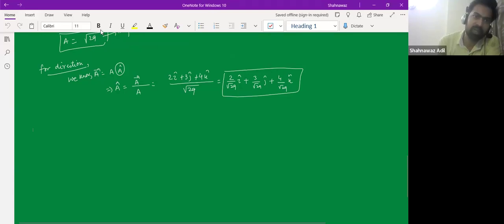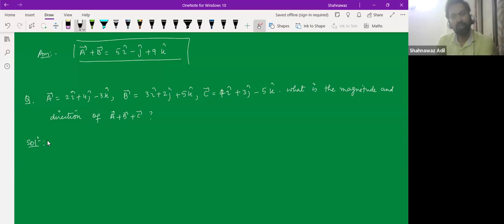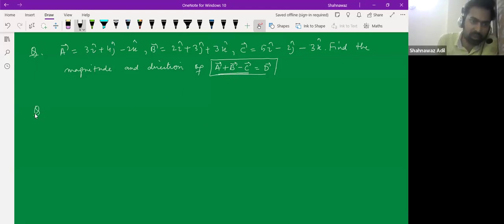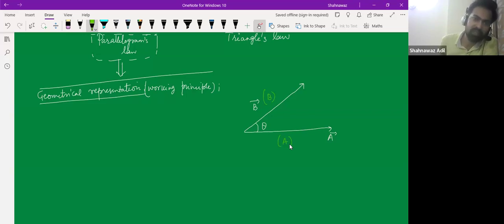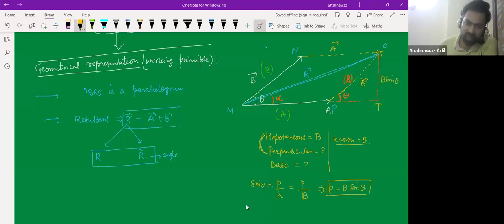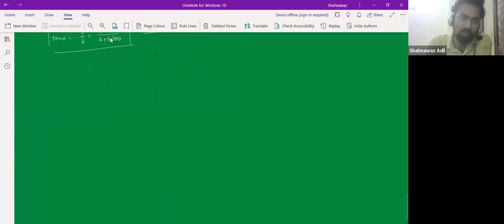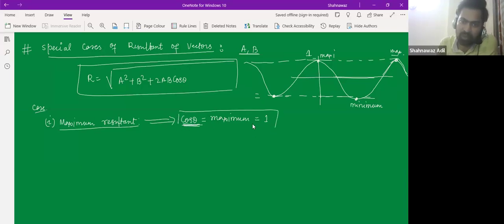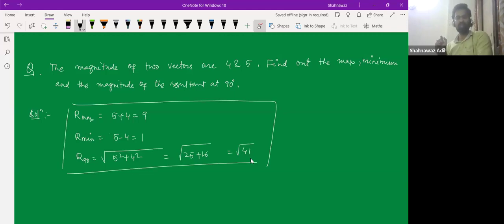Learnivio | Physics Lect Thameem 21-03-2024